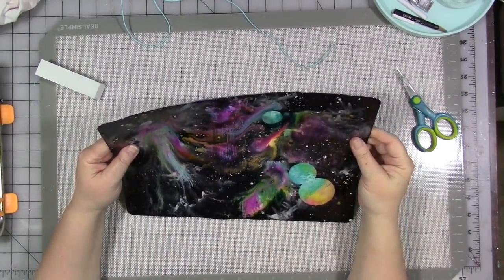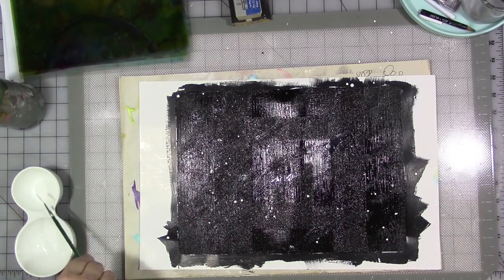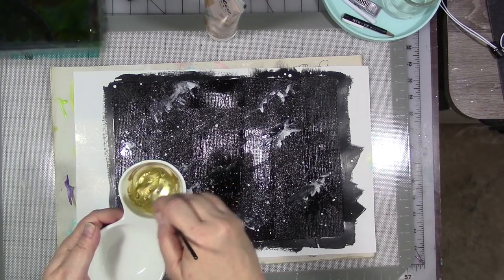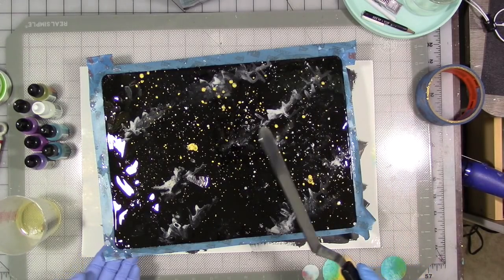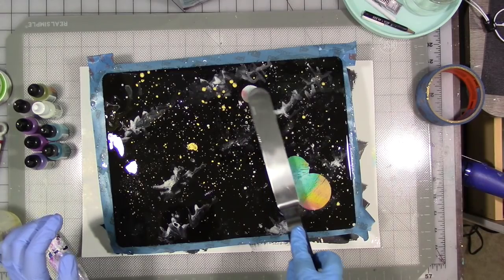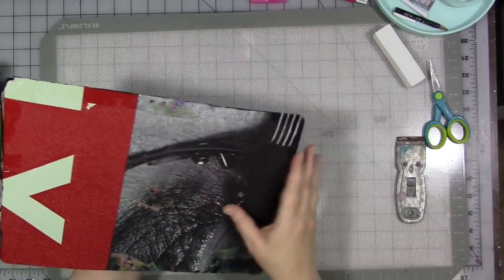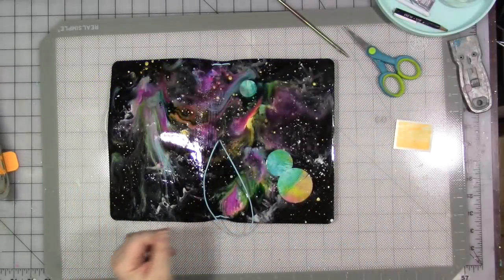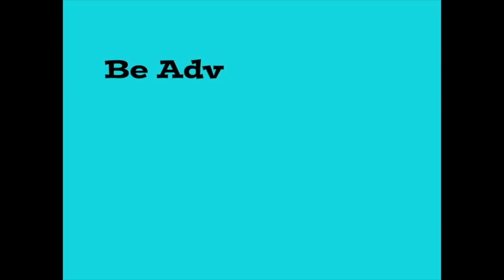Experiments With Art - Resin Custom Keeper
Shannons Etsy Shop (Where you can get a custom keeper!) (I have the full sheet A$ size in this video)